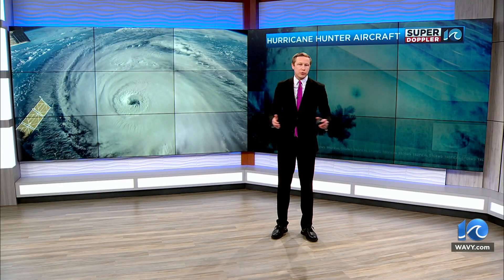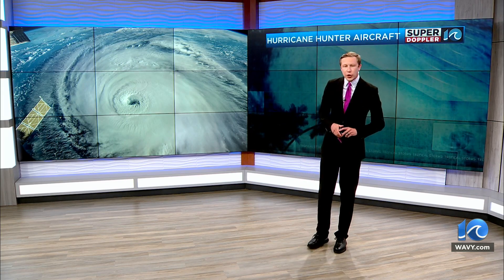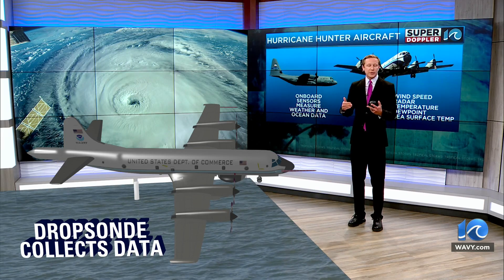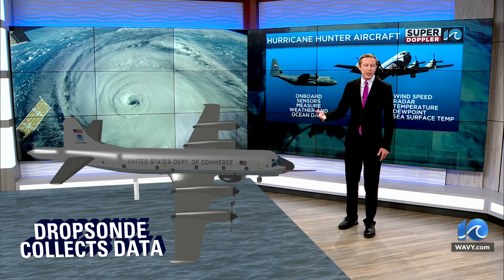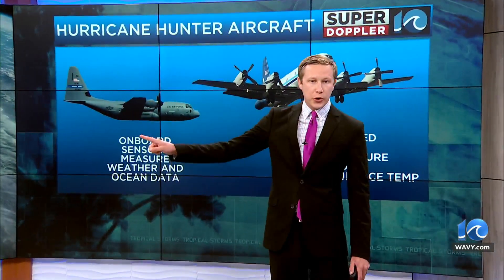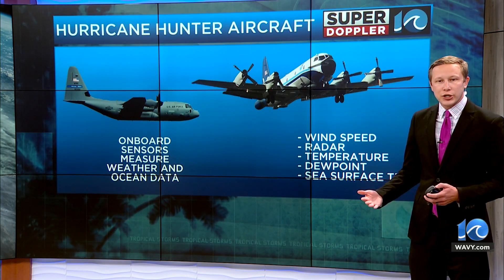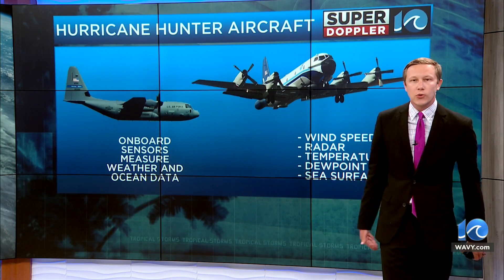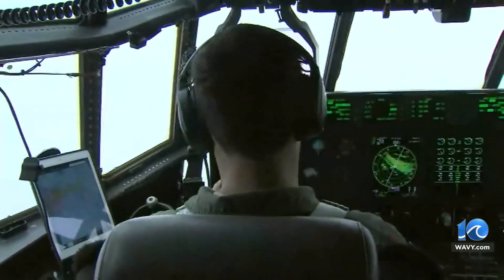How do hurricane hunters operate?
Super Doppler 10 meteorologist Ricky Matthews explains how hurricane hunters operate to obtain critical data about hurricanes to help forecasters and the public.